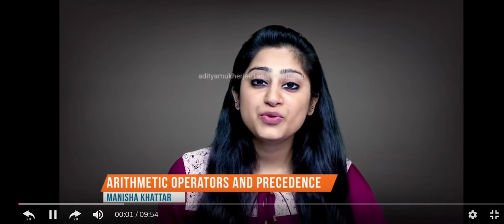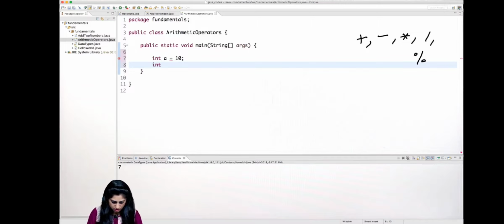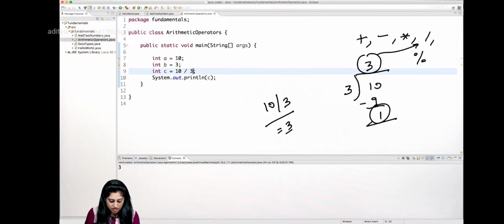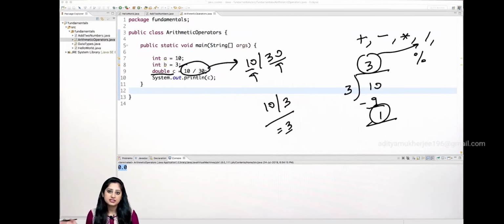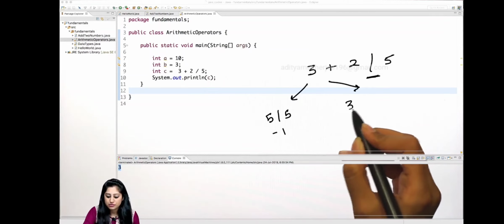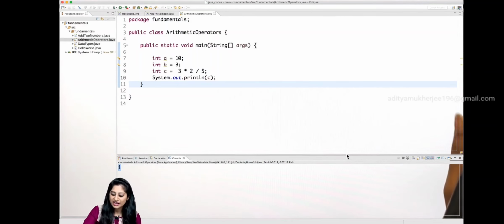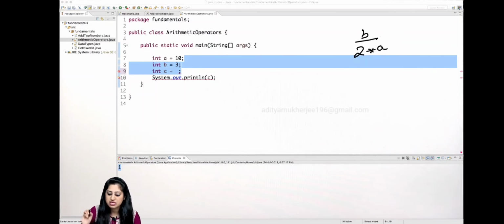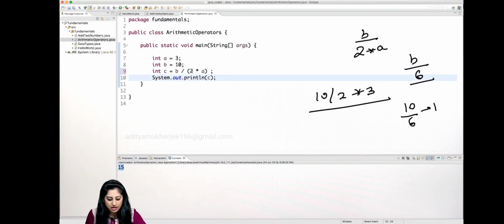arethmetic operators and precedence in java